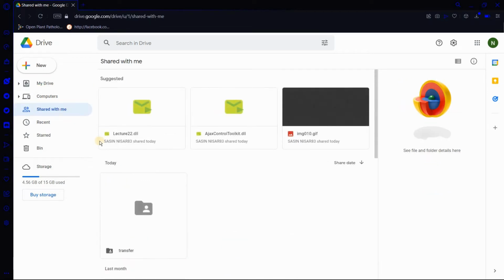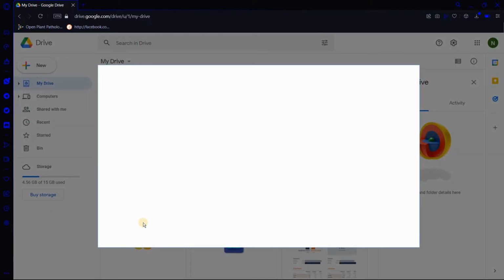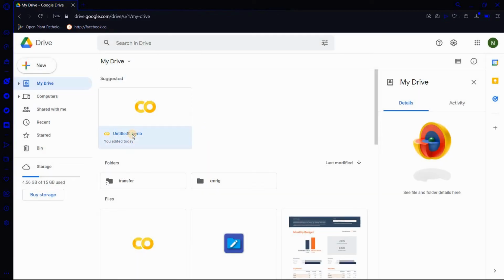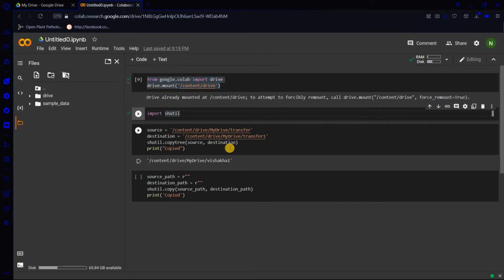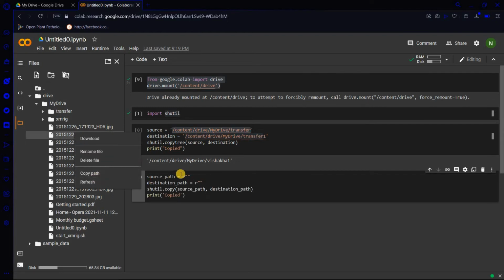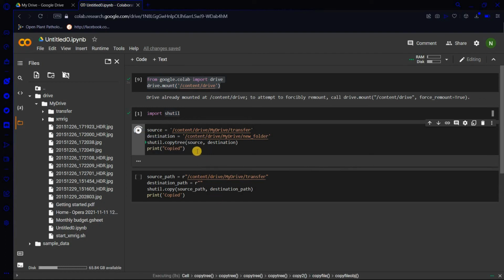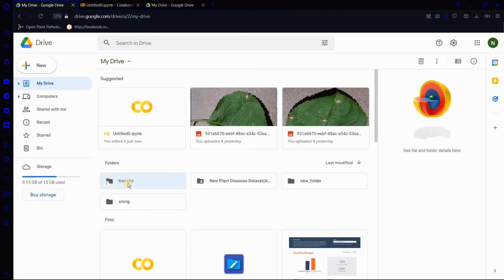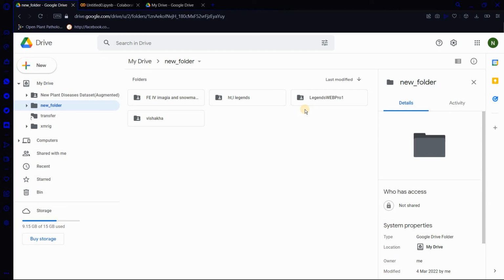How to clone/download Google Drive's shared files/folders to main drive without using external tools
Clone any files and folders on google drive from shared folder to main drive. As we know that shared files and folders can only be "ADD TO SHORTCUTS" and you don't want anyone to share your data to untrusted 3rd party tool makers and organization. This trick will use python programming language in Google's official Python Editor - google Colaboratory (Google Colab / Colab).

This video will show you how to migrate Google Drive to another Google Drive account without downloading the files.

The video describes the steps to migrate Google Drive from Google Workspace and from a Gmail account. It will consider the restrictions that you may find when moving your docs from a Google Workspace account.

As part of the process, you will see how to create folders, move files, share files and folders, change the ownership of files and folders , and how to copy files to another folder within the same Google Drive account.

About Aao Code Kare:
Aao Code Kare
A non-profit programmers Community.

🟧 Aao Code Kare is a programmers’ community where newcomers and professionals come together to help each other and share knowledge for free of cost.

🟥 We are a Non-Profit community that helps newcomers to adapt to the tech world with by providing free resources like Udemy courses and e-Books, help solving problems through discussions, organizing coding contests, help in hackathons, mentorship/advice from senior students, Tech memes, and news and much more.

🟩 The most important and notable thing about Aao Code Kare is that it is made for students by students.

🟪 In Aao Code Kare professionals share their knowledge and newcomers share their problems and requirements which helps in creating a healthy learning environment on equal grounds.

🟨 Here we believe in One For All, which means everything in-universe is for everyone to share, which includes skills and knowledge to apply those skills. Having fun while learning is important and when someone takes some effort to help you in your learning journey, it clears your path towards your goal, and we are happy to be someone to take some effort to help you in your learning journey.

🔶  We welcome you to join us and explore the tech world with your own eyes. 🔶

One For All
Aao Code Kare